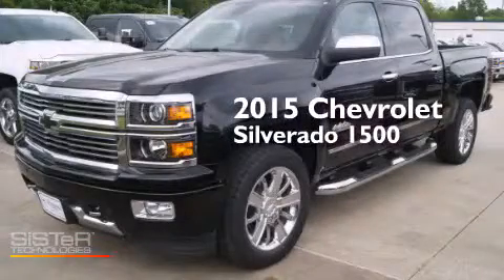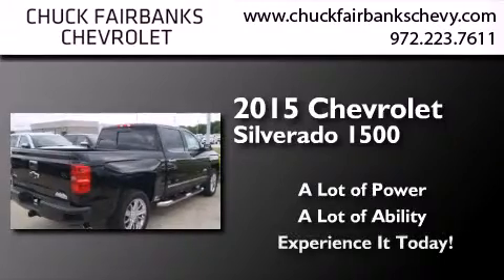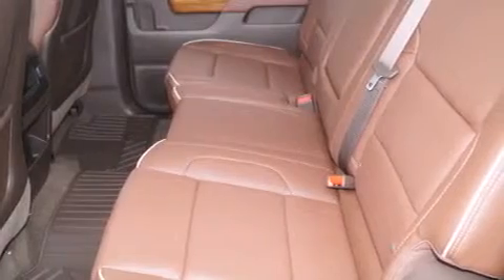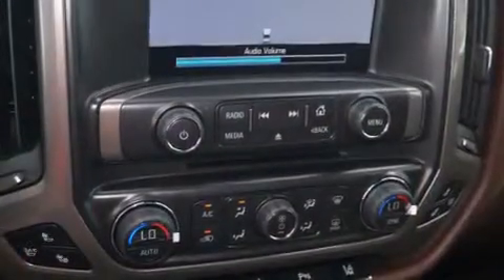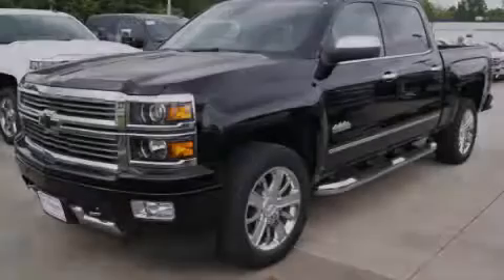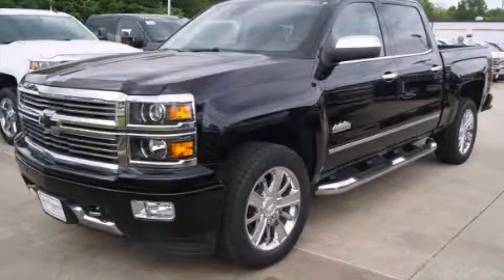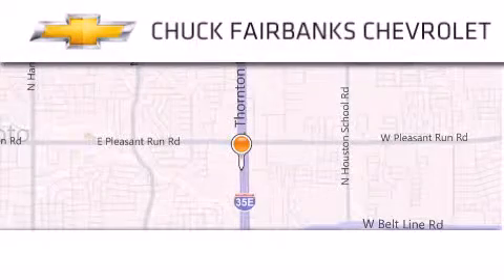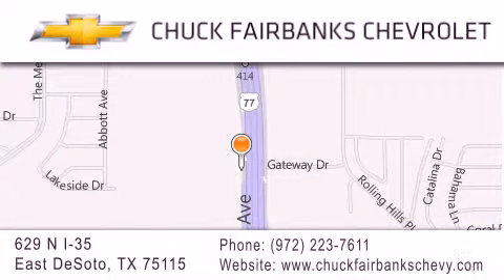2015 Chevrolet Silverado 1500 Desoto Arlington Mesquite TX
We've been honored to serve the DeSoto TX area , we promise that your experience at our dealership will exceed your expectations ! Year : 2015 Make : Chevrolet Model : Silverado 1500 Engine : 5.3L 8-Cyl Engine Exterior : Black Miles : 2 Interior : Brown Stock : FG309465 Chuck Fairbanks Chevrolet 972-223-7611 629 N. I-35 East DeSoto , TX 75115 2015 Chevrolet Silverado 1500 DeSoto TX